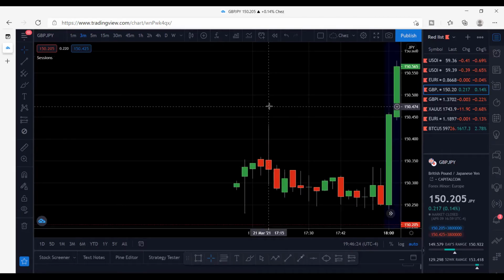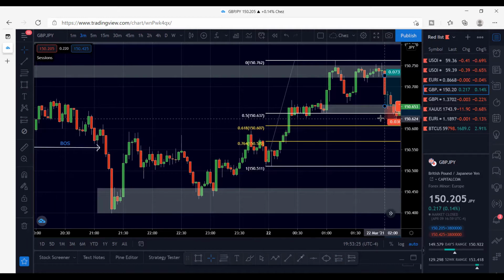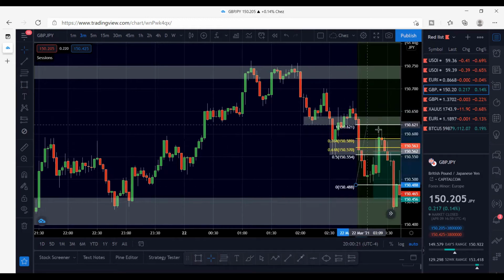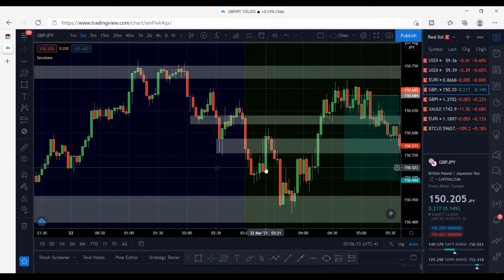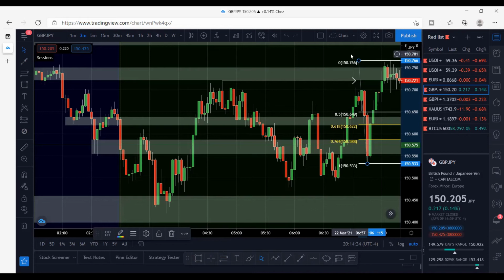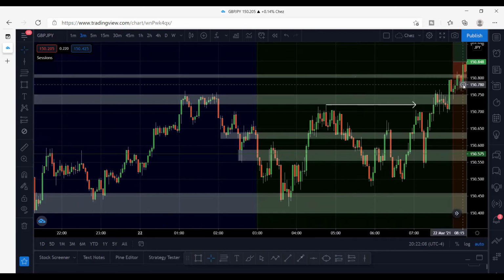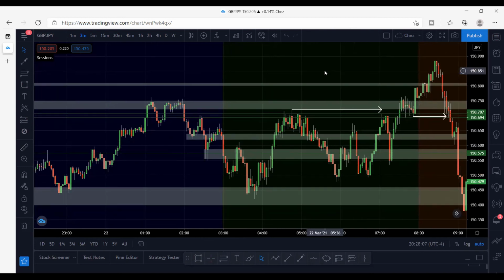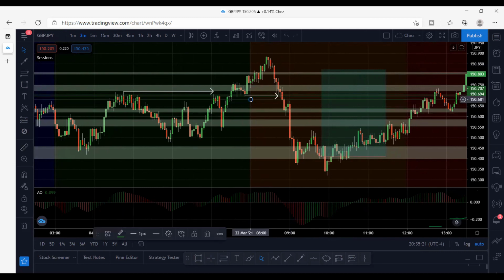Teaching my best friend how to back test any currency pair in the forex markets.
In this video I show my best friend how to back test and what to look for when taking a trade. Forex can be a very difficult market to navigate and I firmly believe that back testing is one thing you can do to make yourself a better trader and eventually a profitable trader.